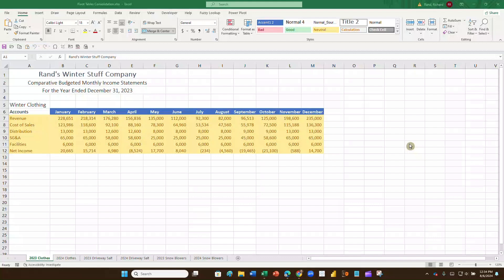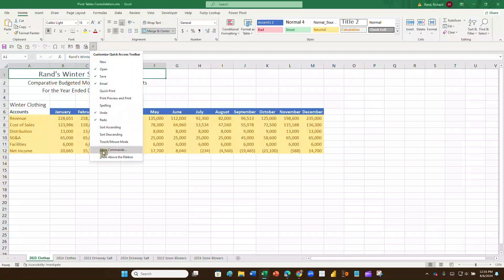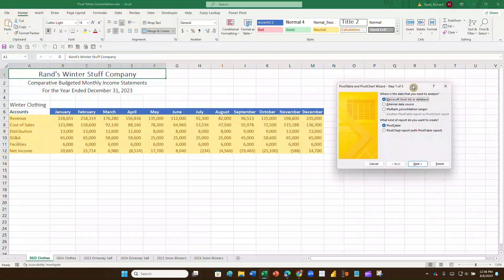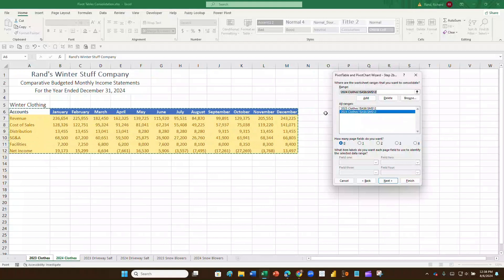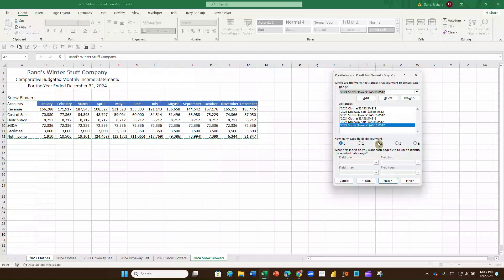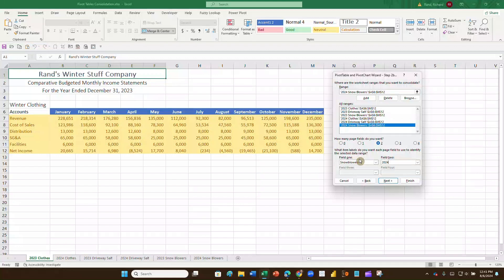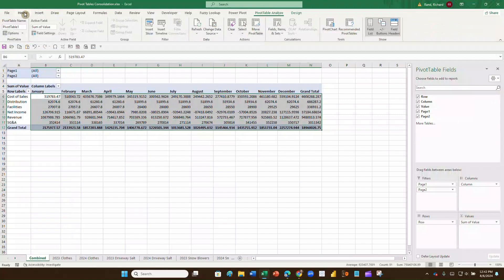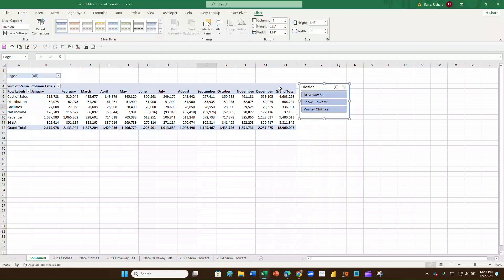Consolidating Pivot Tables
Excel allows you to consolidate multiple worksheets into a single Pivot Table using the PivotTable and PivotChart Wizard.  Let me show you how to use it.